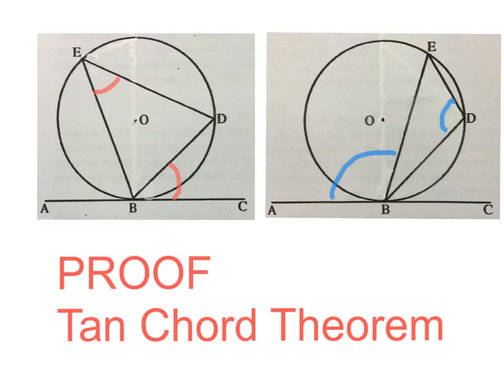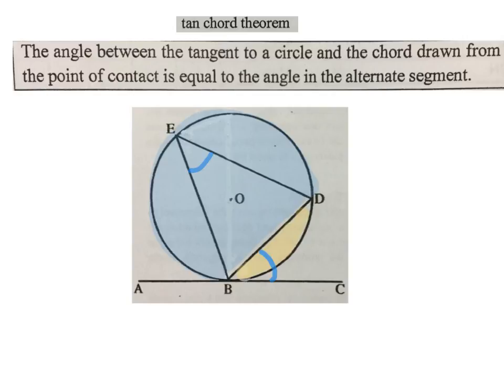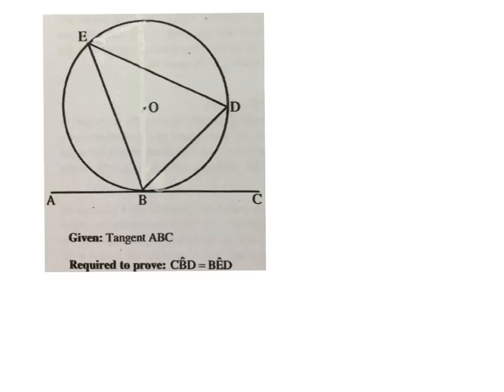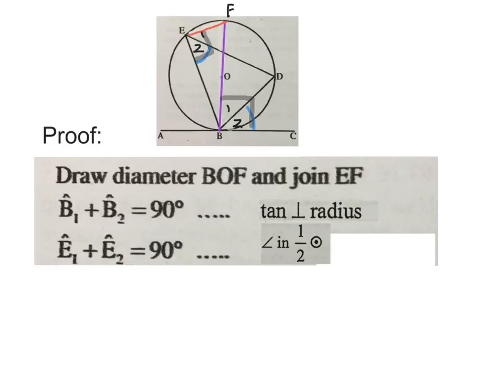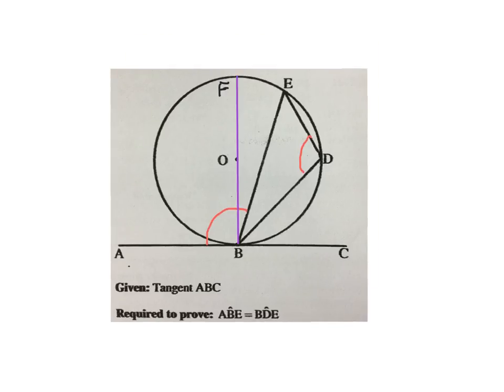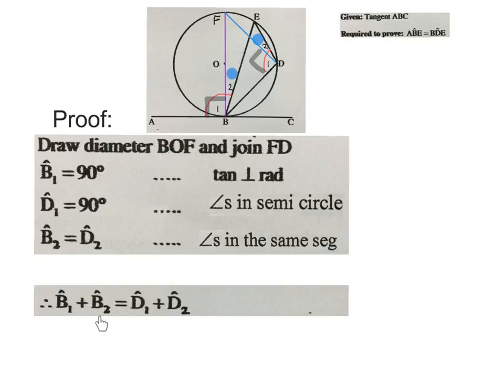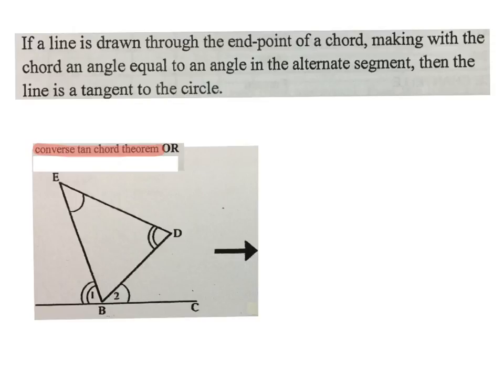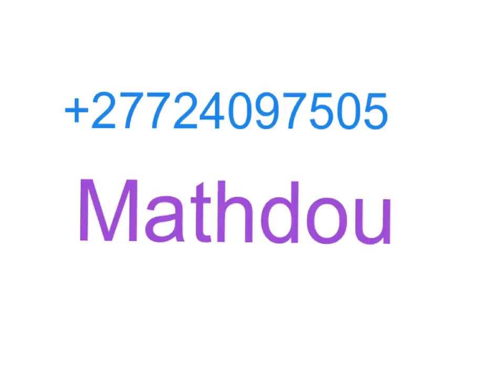Circle geometry proof of tan chord theorem (mathdou)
video explaining the proof of the tan chord theorem